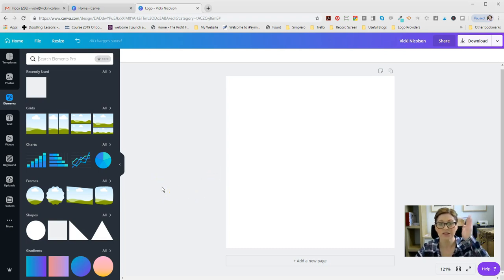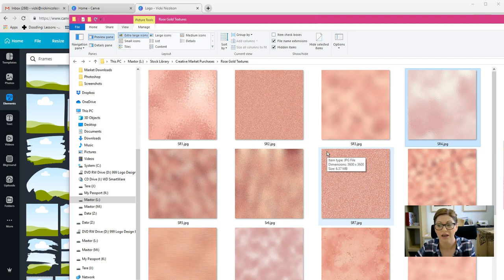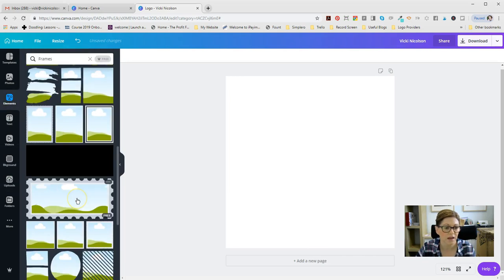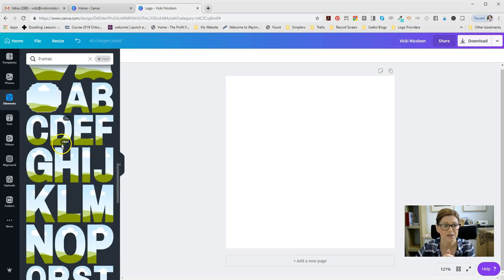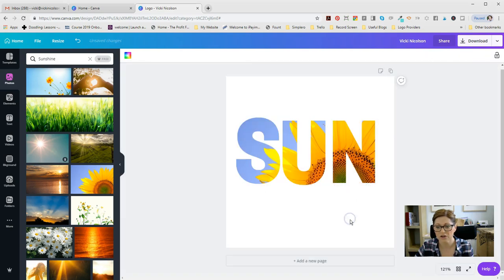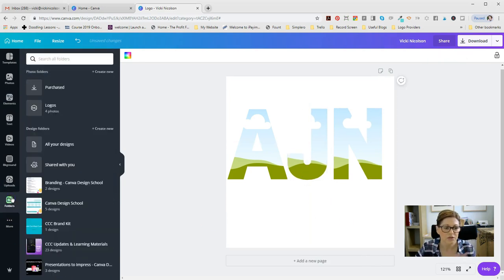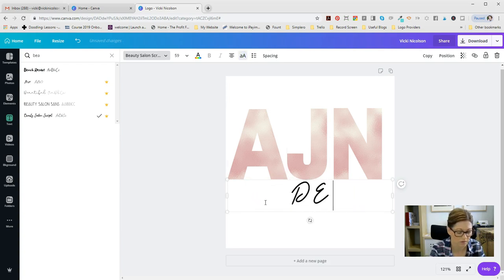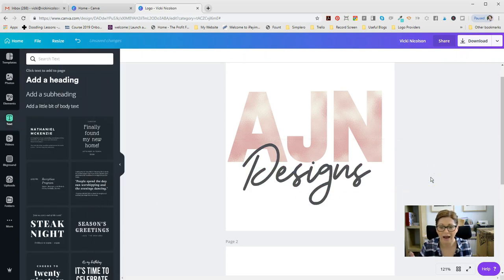How to create metallic and sparkly letters in Canva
A little trick on how to create metallic lettering and sparkly lettering in Canva. Plus also how to add imagery inside letters too.

Vicki x

Want more great tips and tricks on all new Canva? Then grab my all new Create 2.0 in Canva with Confidence course here: